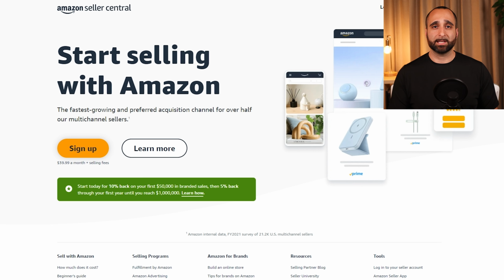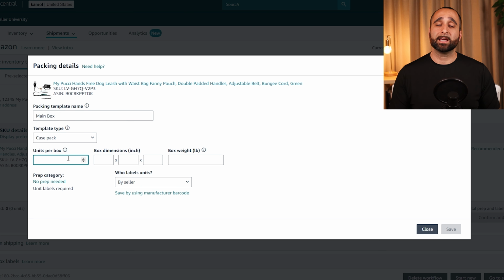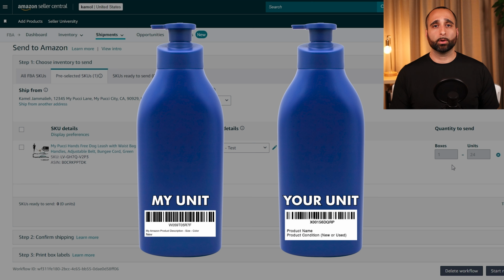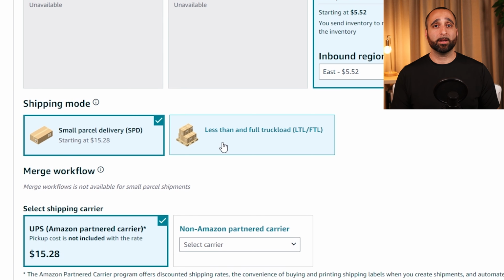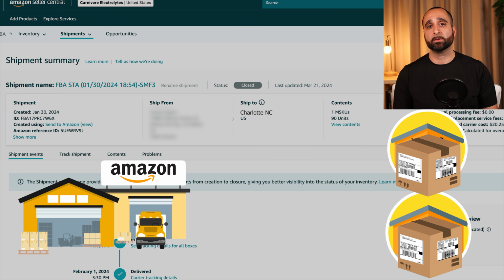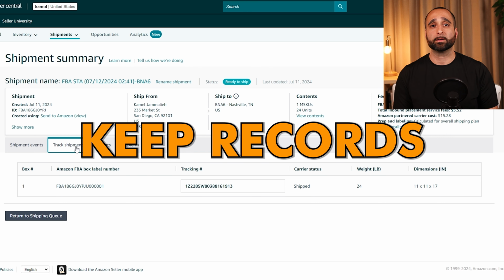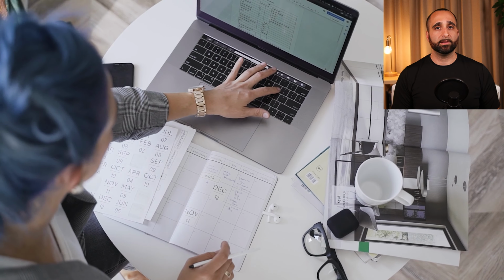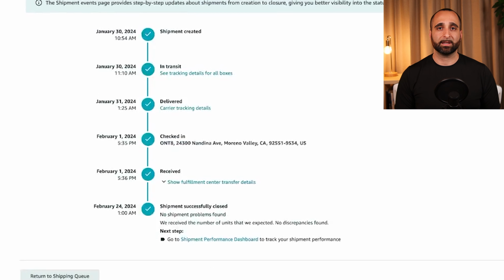How to Send Your First Shipment to Amazon FBA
Ready to send your first shipment to an Amazon FBA warehouse? In this video, I'll guide you through the entire process, from prepping your products to shipping them off. Learn the best practices for packaging, labeling, and choosing the right shipping method to ensure your products arrive safely and efficiently. Whether you're a beginner or looking for tips to streamline your shipping process, this video has you covered.

Here is a link for a free Amazon FBA course and I really recommend if you are thinking of starting your Amazon FBA journey.

Tools I recommend:
Sign up using one of the links below for a discounts and special offers